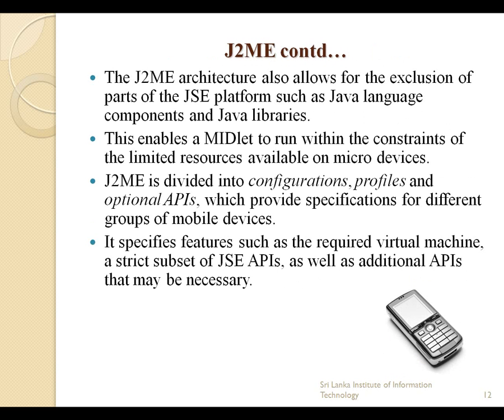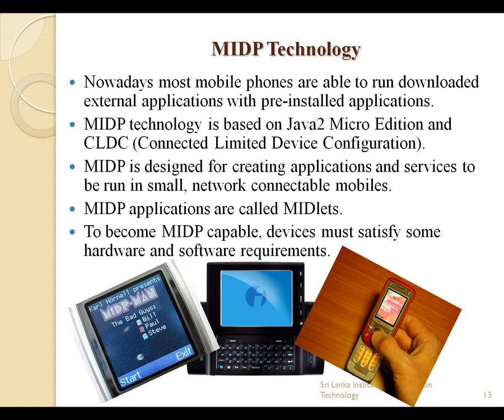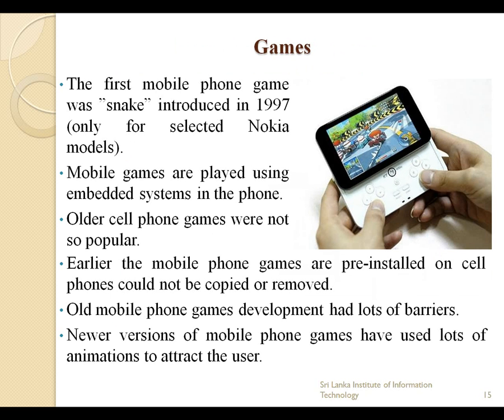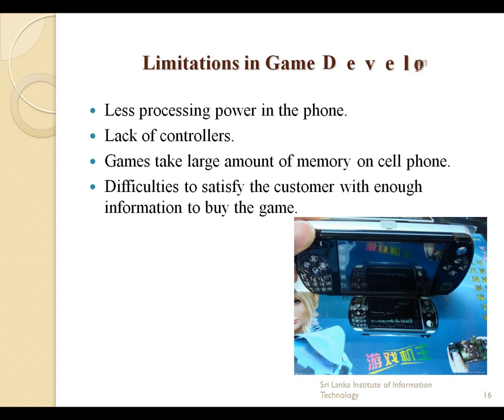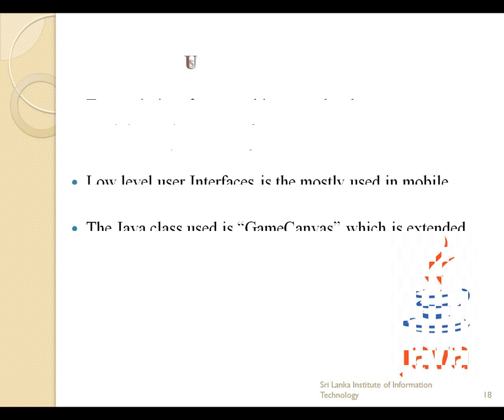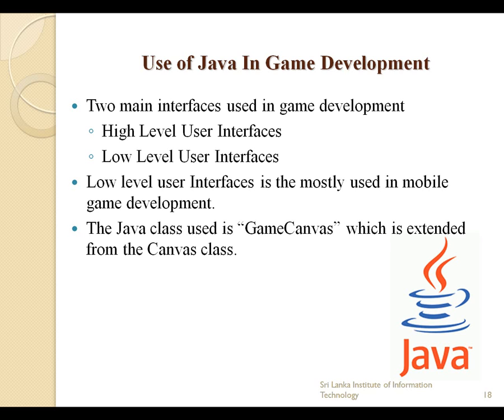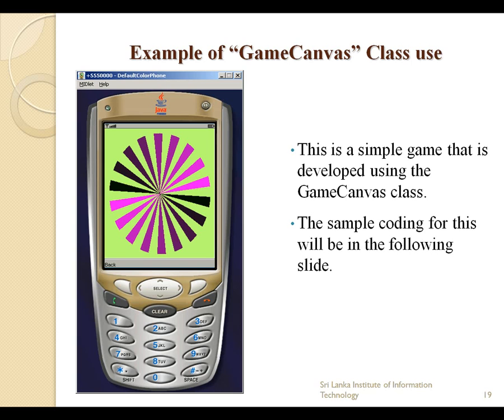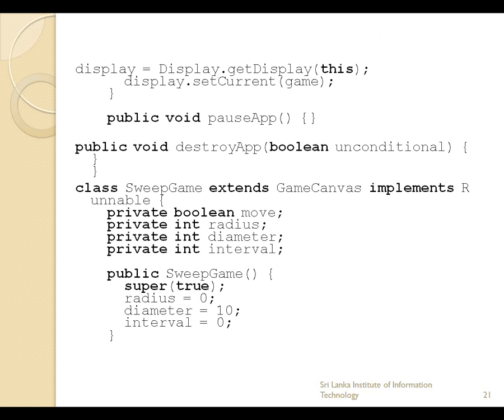Development of Mobile Technology based on Java Language - PLDC Part 2/4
Programming Languages and Design Concepts (PLDC )